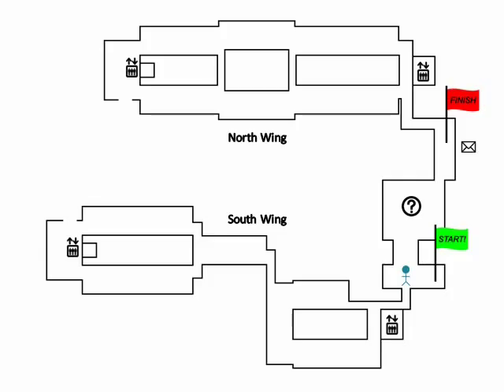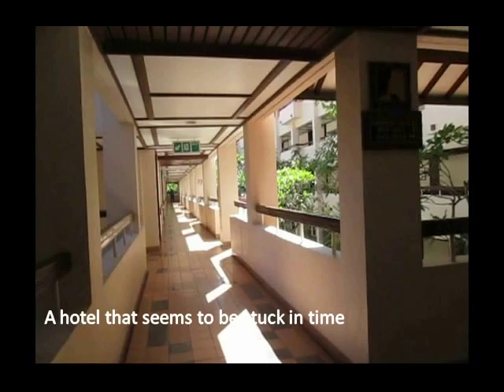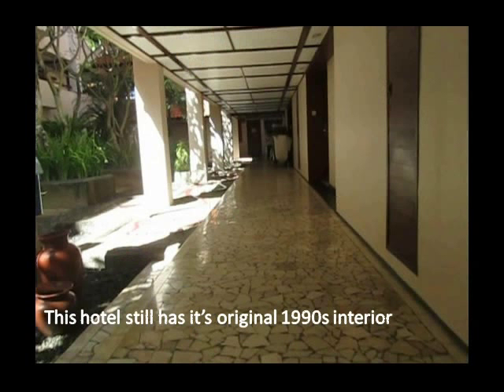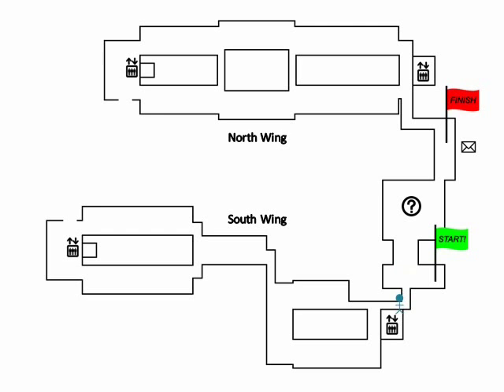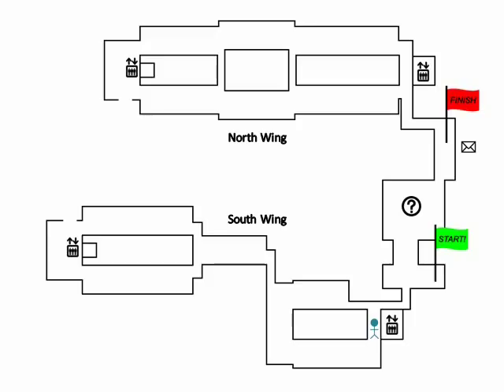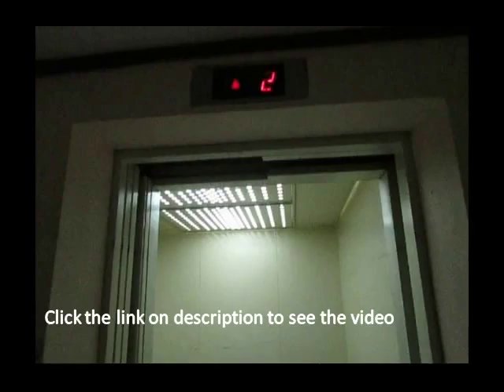Elevator Tour - Bintang Bali Resort, Bali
• UPDATE (2019): This building was previously known as Ramada Bintang Bali Resort.

For those who loves old Mitsubishi elevators, here's a treat for ya! All elevators are completely original from 1990. Enjoy!